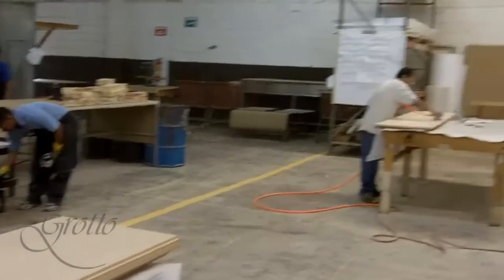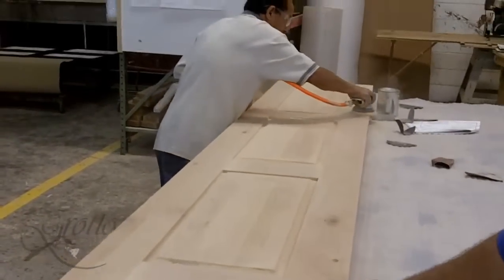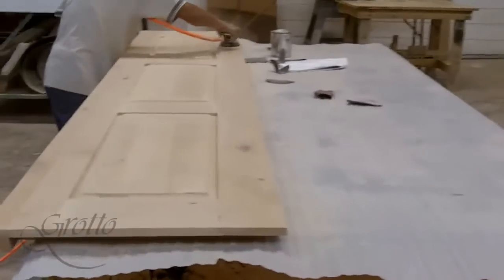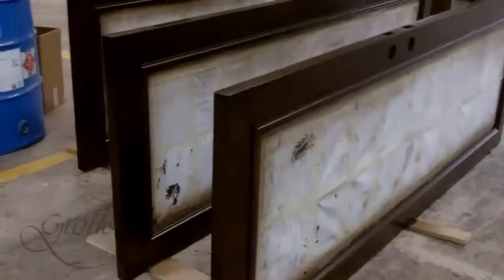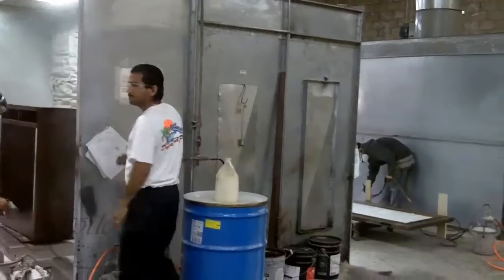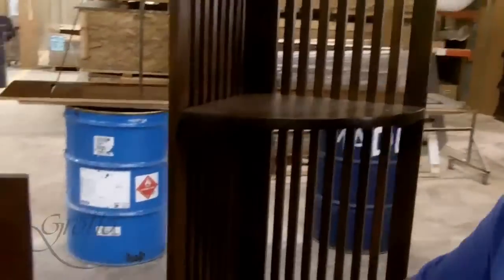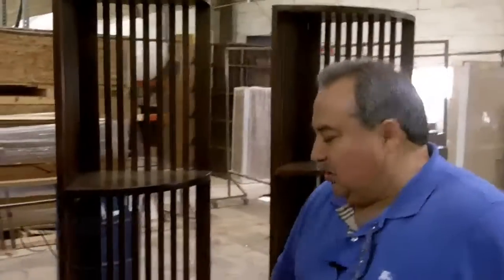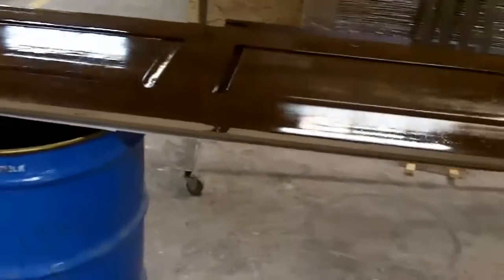Custom Cabinet Creation for Wine Storage & Wine Racks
View a final sanding and stain of a custom wine cabinet creation in our Grotto Custom Wine Cellars factory.